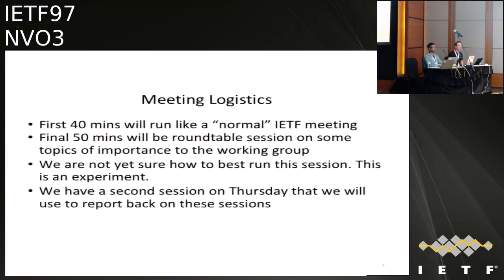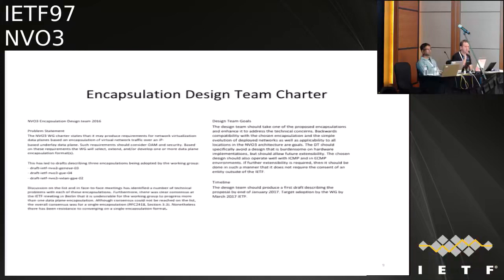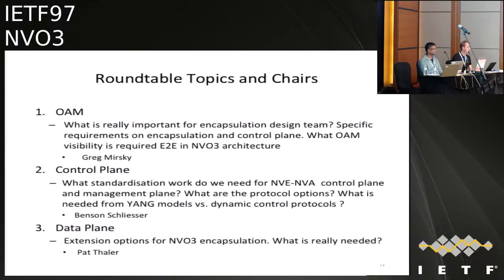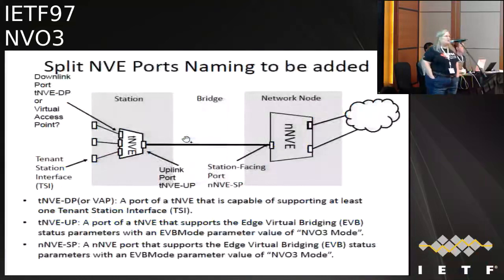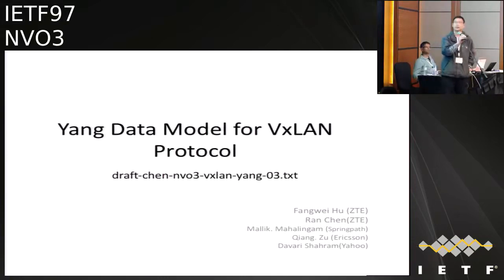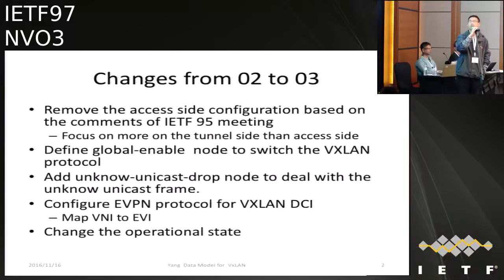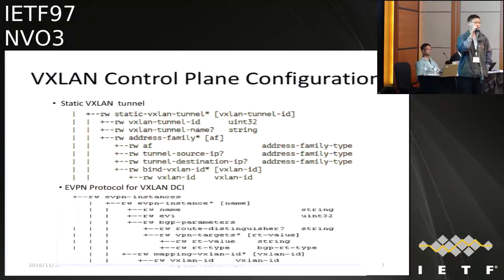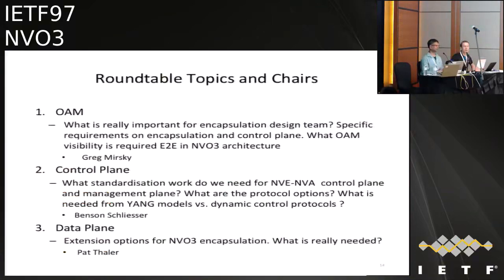NVO3 20161116 1330